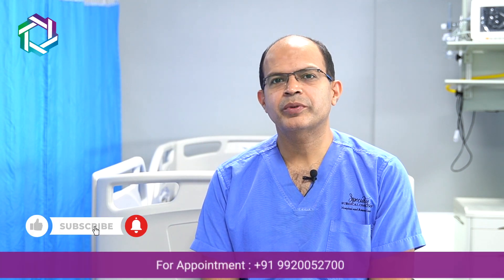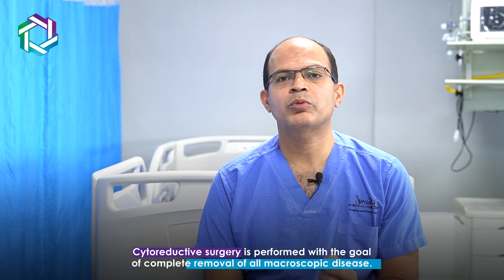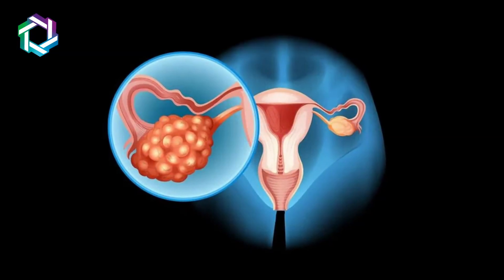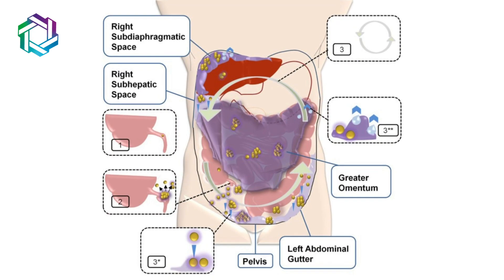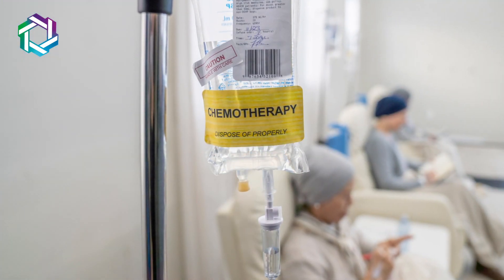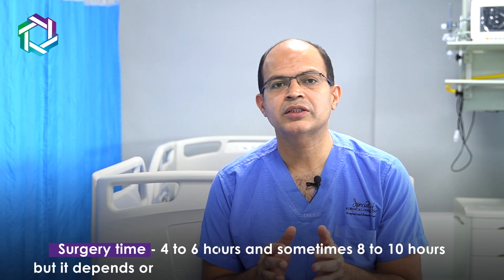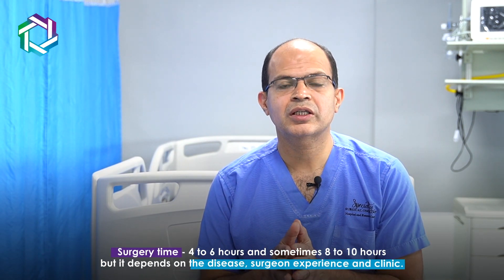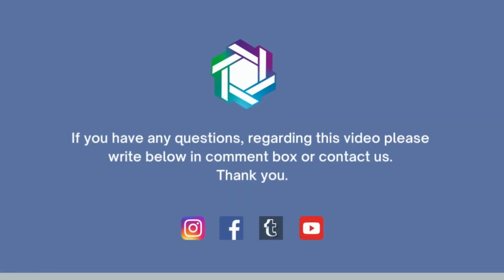Cytoreductive Surgery क्या होती है? | Stage 4 Cancer Treatment | Dr Jayesh Gori, SSO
For any inquiries regarding diseases or clinical matters, it is essential for the doctor to thoroughly review the patient's medical investigations and conduct a physical examination.

Address:-
1. Specialty Surgical Oncology Hospital
2nd floor, New Link Rd, above Bellevue Hospital, next to Audi Showroom, Sahakar Nagar, Azad Nagar, Andheri West, Mumbai, Maharashtra 400053

2. Specialty Surgical Oncology Hospital.
Silver Point, 6th Floor, Specialty Surgical Oncology Hospital and Research Centre, Lal Bahadur Shastri Marg, Kasturi Park, Maneklal Estate, Ghatkopar West, Mumbai, Maharashtra 400086

आज इस वीडियो में Dr Jayesh Gori  (Cancer surgeon, Mumbai) बताएंगे के Cytoreductive surgery क्या होती है|

0:40 Cytoreductive surgery क्या होती है?
Cytoreductive surgery Cancer cells को पूरी तरह निकालने के लिए perform की जाती है।
ये Surgery ना सिर्फ कैंसर के visible cells बल्के microscopic cells को भी remove करने के लिए perform की जाती है।

1:15 किस कैंसर के इलाज के लिए Cytoreductive surgery की जाती है?
Cytoreductive surgery ovarian cancer, colon cancer, Stomach Cancer, peritoneum malignancy, appendicular malignancy में perform की जाती है।

1:50 क्या Cytoreductive surgery एक major surgery है?
Cytoreductive surgery supra major surgery में आती है क्यों के ये सर्जरी आम तौर पर advanced cancer patients के लिए की जाती है।

2:00 Cytoreductive surgery के advantages क्या हैं?
Cytoreductive surgery advanced stage cancer में perform की जाती है जिस से advanced stage cancer से suffer कर रहे मरीज को भी उम्मीद मिलती है क्यों के पहले जिस स्टेज का इलाज मुमकिन नहीं था उस स्टेज पर हम cytoreductive surgery के जरिए कैंसर निकाल कर इलाज कर सकते हैं।

अधिक जानकारी के लिए वीडियो को अंत तक जरूर देखें।

Specialty Surgical Oncology | Best Cancer Care in Mumbai

Cancer care is a vast ocean. Comprehensive care of someone suffering from cancer of a particular organ/system requires in-depth knowledge, training, and experience in managing the cancer of that particular organ system. Specialty surgical oncology is founded with a vision of providing organ-specific cancer care so that it is precise, personalized, up-to-date, and state-of-the-art — at par with world standards. Each one of us at Specialty Surgical Oncology focuses on one or two organ systems to provide the best possible management for the concerned organ system.